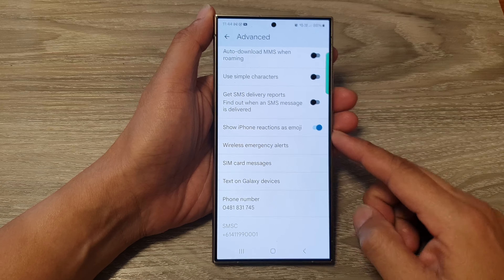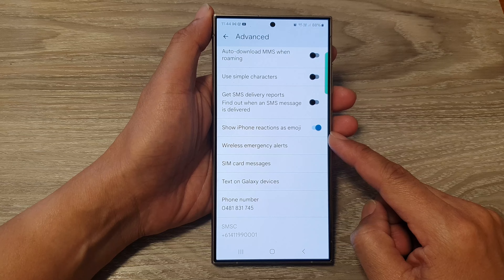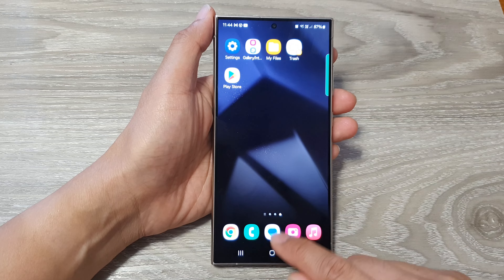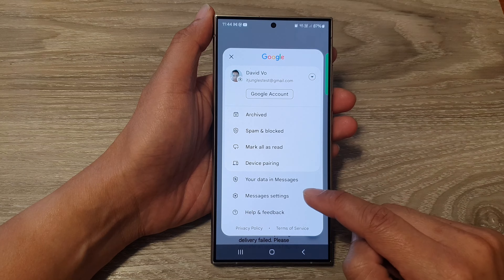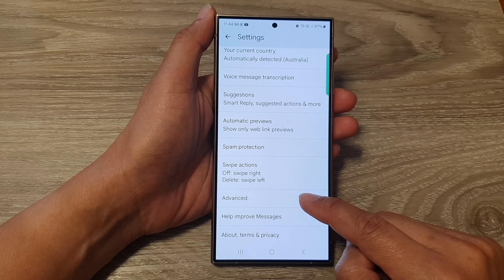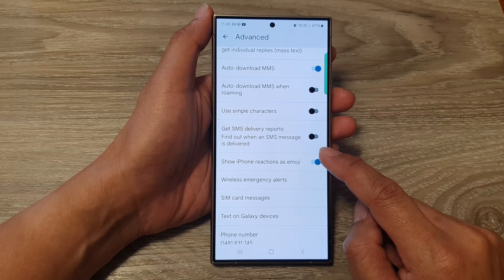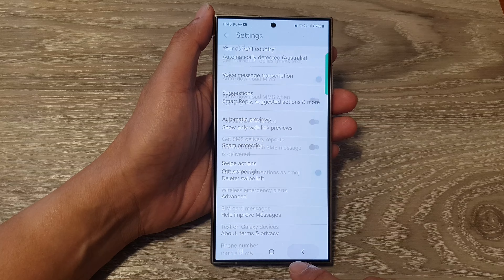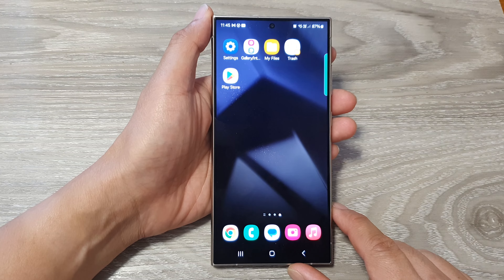Galaxy S24/S24+/Ultra: How to Enable/Disable Show iPhone Reactions As Emoji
Ever get those weird text reactions from iPhone users on your Galaxy S24/S24+? Learn how to enable or disable showing iPhone reactions as emojis in your messages. Streamline your chats with this quick setting!